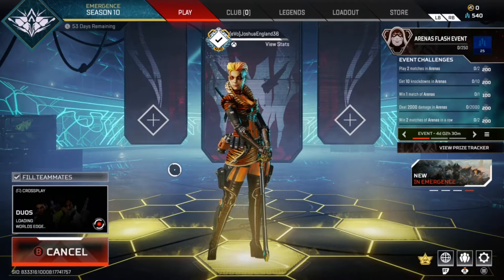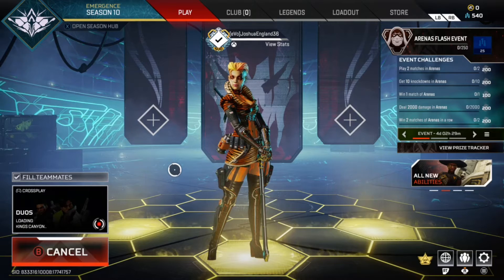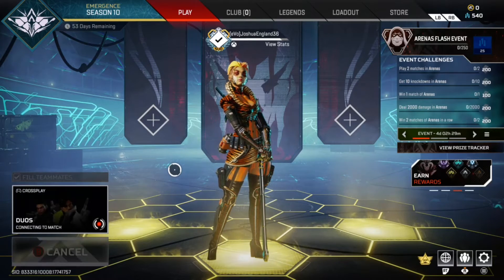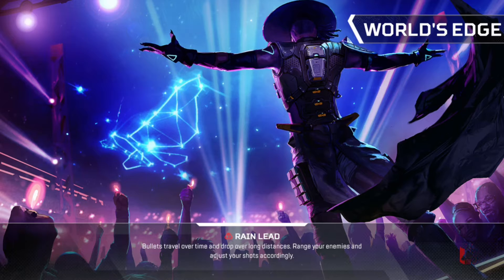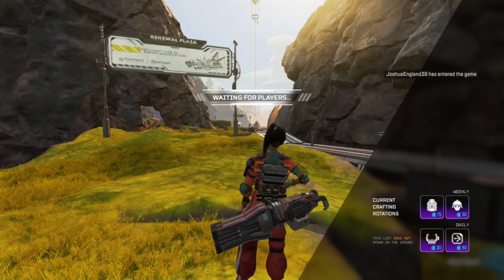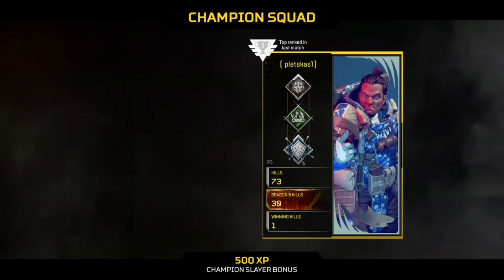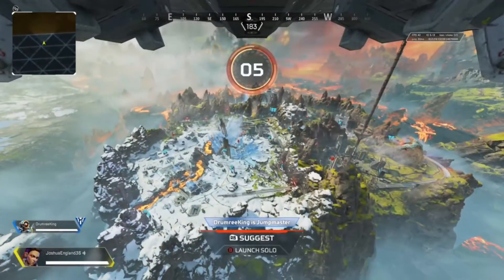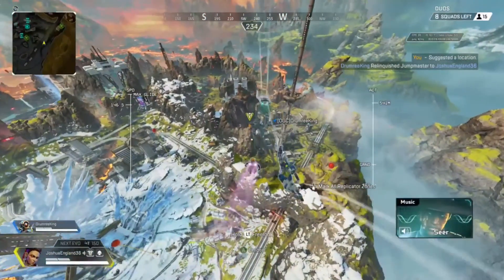How To Get Into Low Player Count Lobbies in Apex Legends